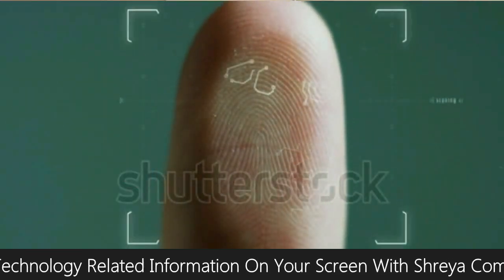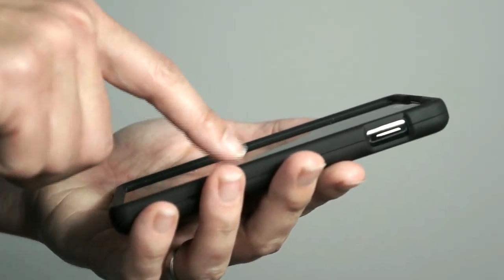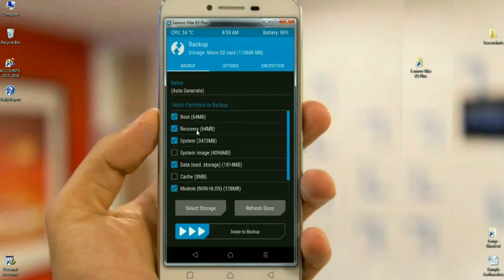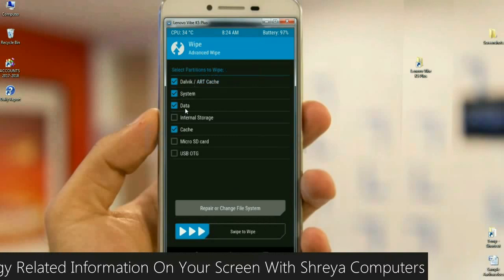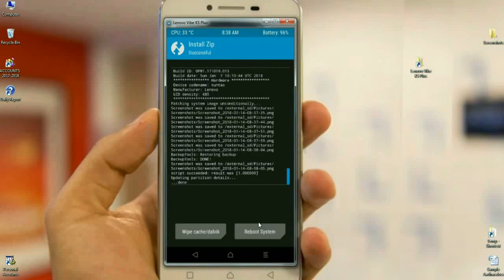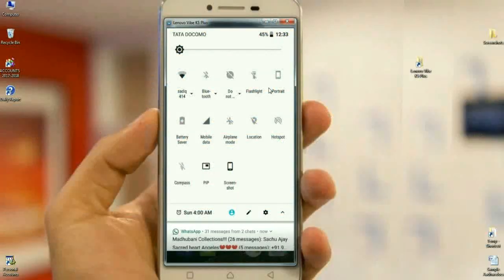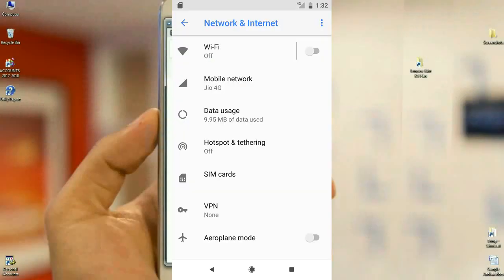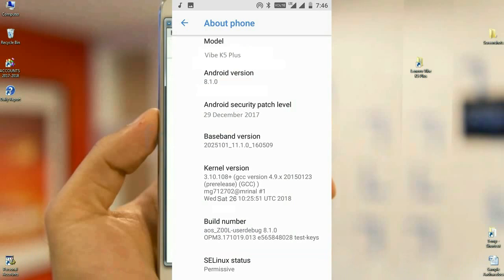How to Update Android Oreo 8.1 in Lenovo Vibe K5 and K5 Plus(Lineage OS 15.1)Install and review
how to install android oreo 8.1 lineage os on lenovo vibeK5 and k5plus (A6020), K5+, download official stable final version lineageos15.1, volte software upgrade, stock firmware flashing tutorial, upgrade nougat to oreo, OTA updates, Steps, Guide, TWRP recovery Download NCS

How to Install Lineage OS 15.1 for Lenovo Vibe K5/K5 Plus (Android 8.1 Oreo)
Lenovo launched the Lenovo Vibe K5/K5 Plus on February 2016. The phone came out of the box with Android 5.1 Lollipop and later upgraded to Android Marshmallow. In this guide, we will help you to install the latest Lineage OS 15.1 for Lenovo Vibe K5/K5 Plus (A6020).

LineageOS is based on the Android Open Source Project with extra contributions from many people within the Android community. It can be used without any need to have any Google application installed. Linked below is a package that has come from another Android project that restores the Google parts. Lineage OS does still include various hardware-specific code, which is also slowly being open-sourced anyway.
PRE-REQUISITE:

    This will work on Lenovo Vibe K5/K5 Plus (Don’t Try this on Any other device):

Steps to Install Lineage OS 15.1 For Lenovo Vibe K5/K5 Plus (A6020):

    First of all, install TWRP Recovery on Lenovo Vibe K5/K5 Plus